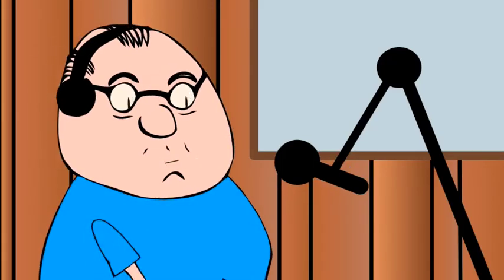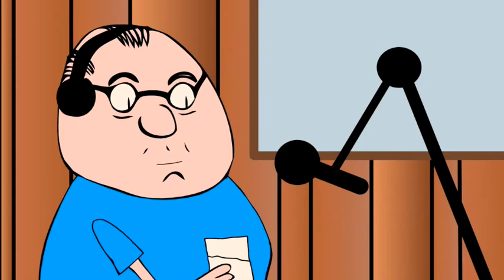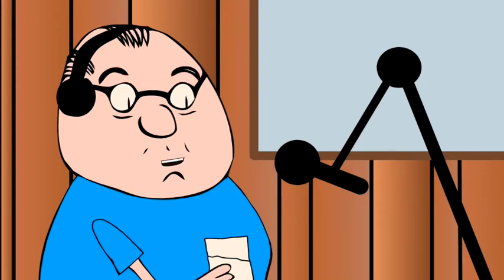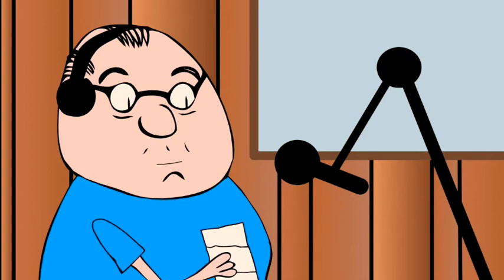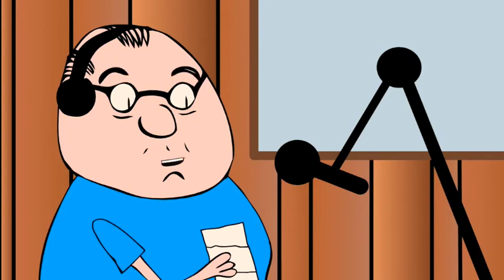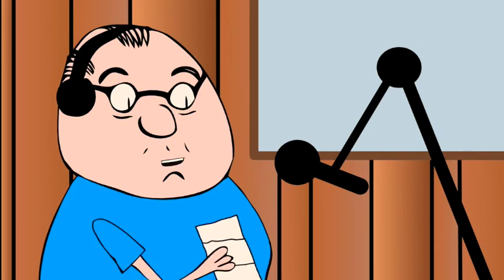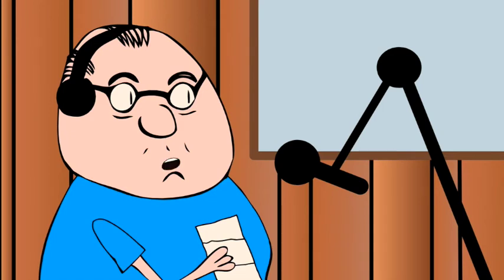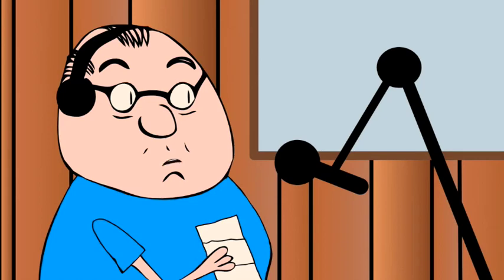Who Let the Cat Out? (Afternoon Stew Ep#4)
Afternoon Stew Episode 4 featuring He's Lost Now, Keeping Things In Perspective, Merle's Modern Music Review, and Carmel Covered Nuts.